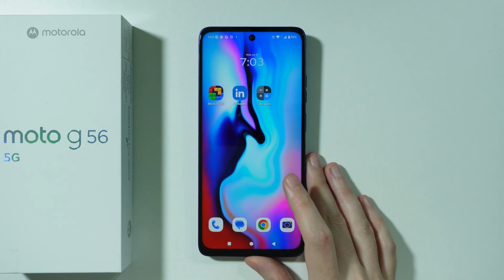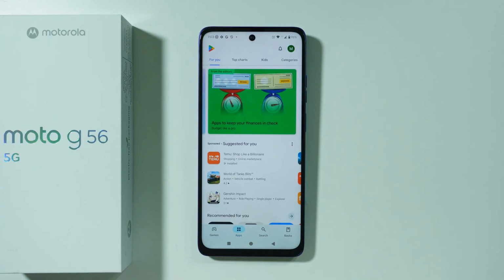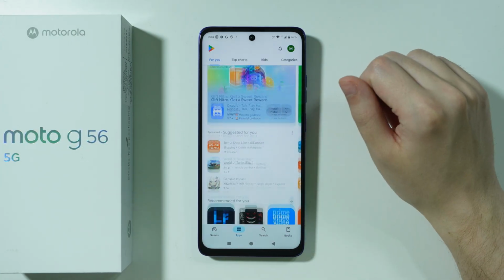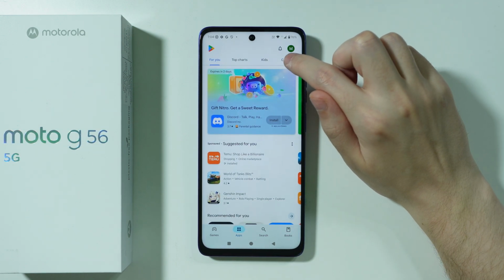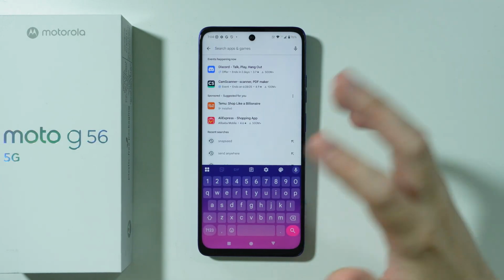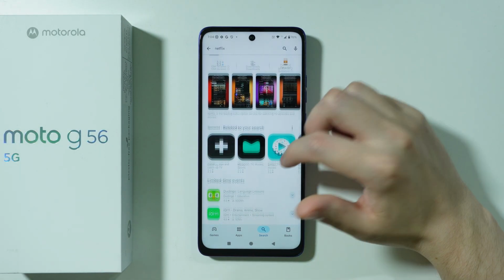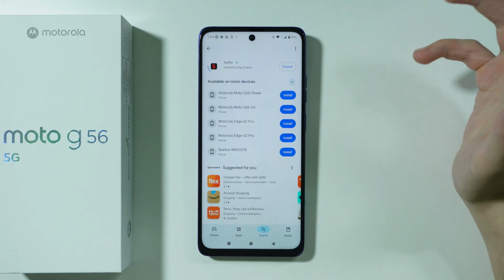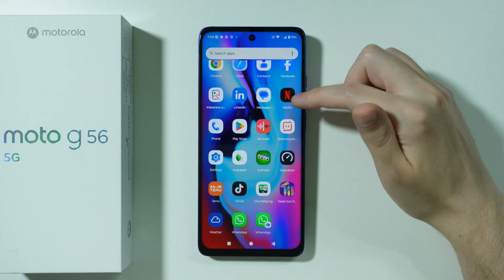Motorola Moto G56: How to Download Apps (Get New Applications)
Learn how to download and install new apps on your Motorola Moto G56 with this beginner-friendly guide. Discover the step-by-step process for finding and getting applications through the Google Play Store, including how to search, select, and safely install your desired software. Master app downloads on your Moto G56 to expand your smartphone's capabilities with useful games, tools, and services.